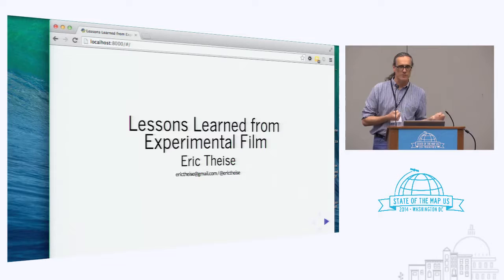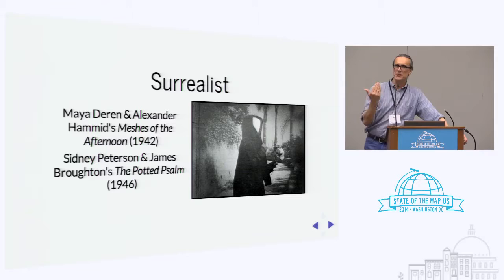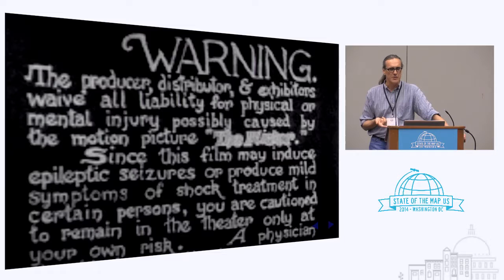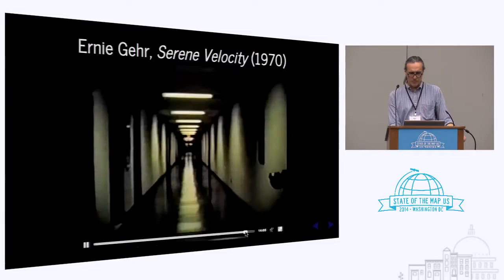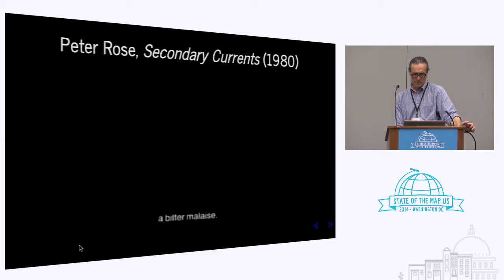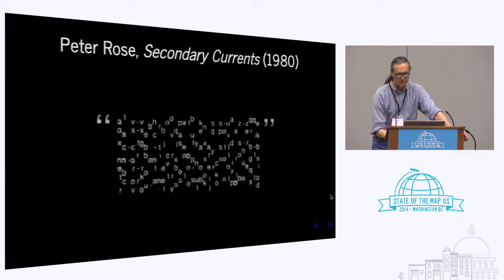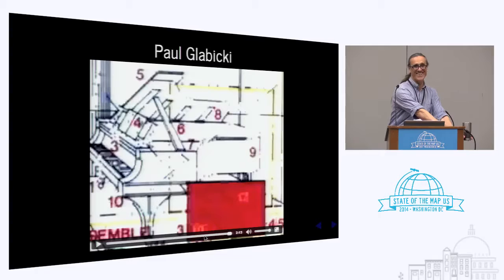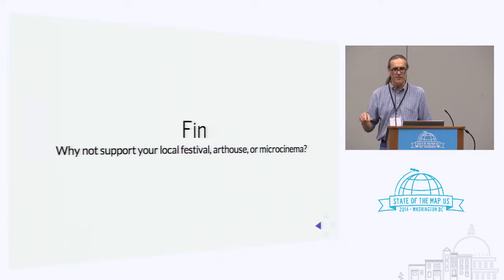Lessons Learned from Experimental Film - Eric Theise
During the 1960s, 70s, and 80s, American avant-garde filmmakers expanded the boundaries of cinema by experimenting with perception, duration, and narrative expectations. While software and datasources for online mapping have evolved to foster responsiveness, accuracy, and clarity, it's interesting to reflect on what our tools might produce if these same artistic strategies were brought to bear on interactive cartography.

This session will be part history of cinema, part impractical cartography, as we riffle through filmmakers, their canonical works, and maps generated from OSM data and détourned mapping software. Stressed throughout will be the freedom to create that's provided by OpenStreetMap data and an open source stack made up of such tools as Leaflet, TileMill, Mapnik, and PostgreSQL.